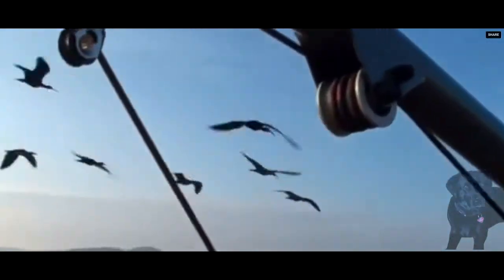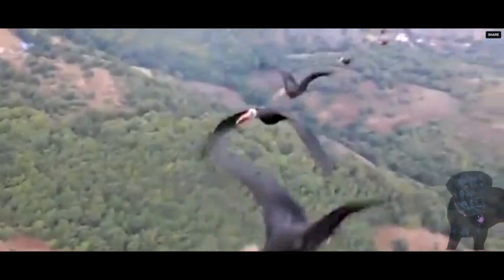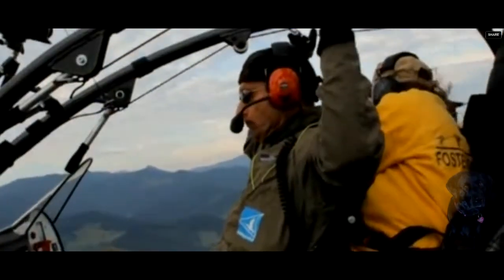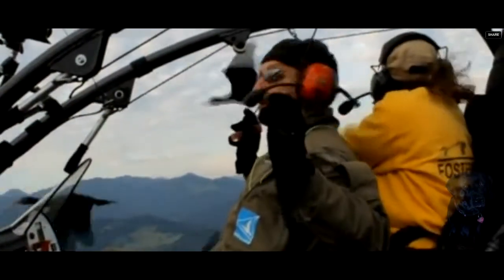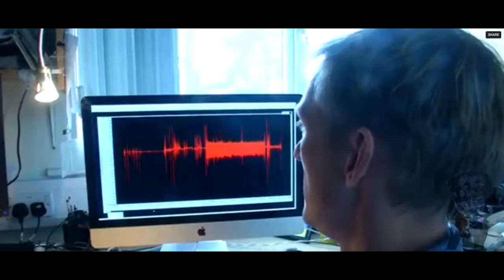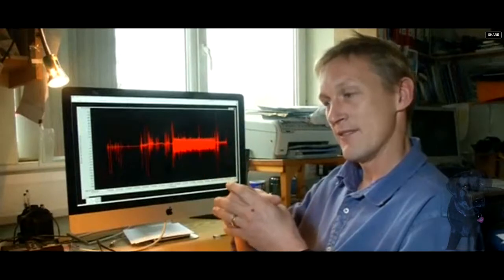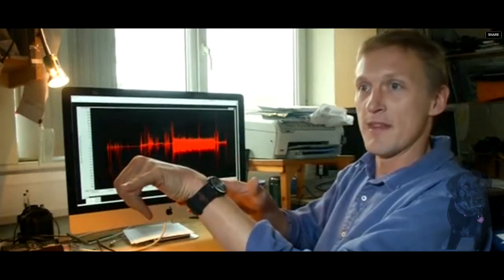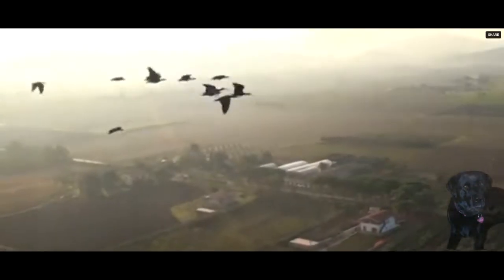Birds' V-formation mystery solved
Bird species that fly in a V-formation do so to conserve energy, according to scientists in the UK. In experiments with free-flying birds, researchers at the Royal Veterinary College in London answered a centuries-old question by demonstrating that birds like the Northern Ibis create a slipstream for their flock-mates to follow, thereby making flight more efficient.